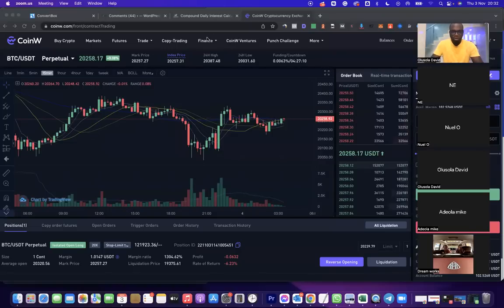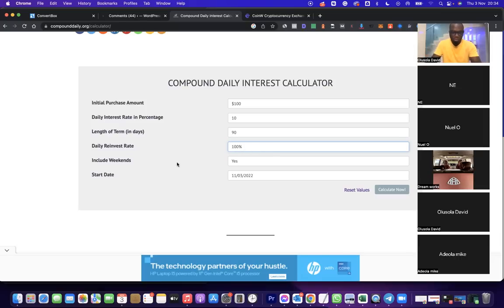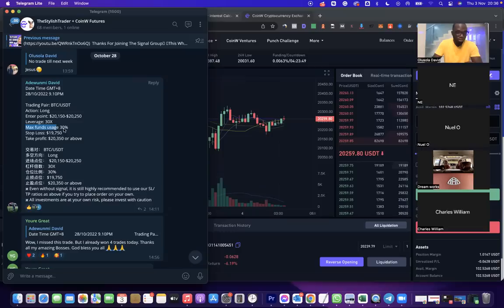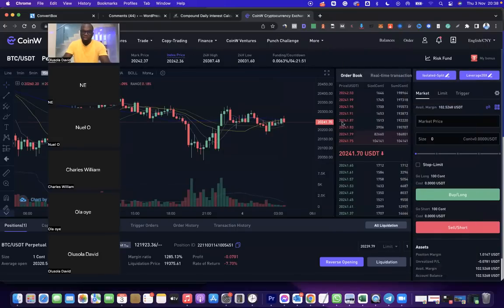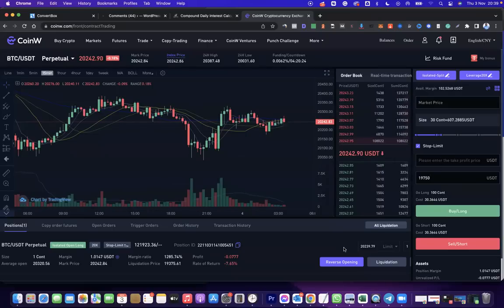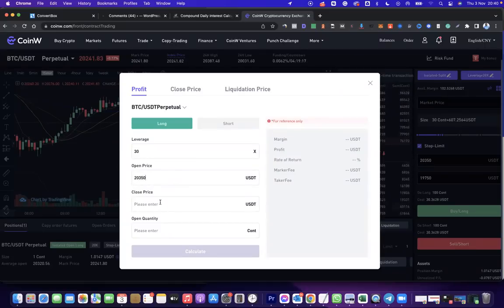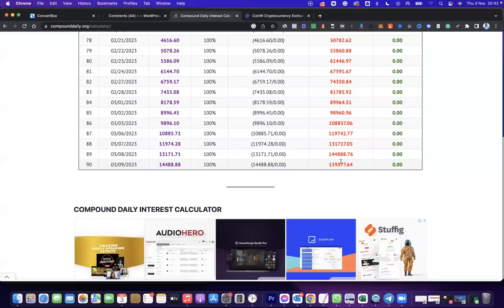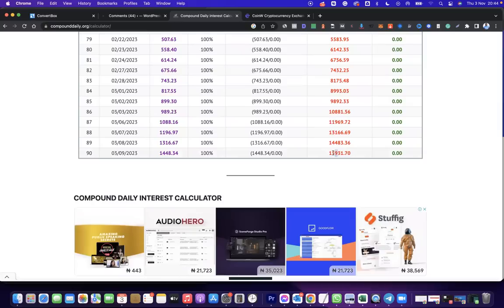$100 to $159,377.64 90 Days Challenges with Coinw Futures Trading